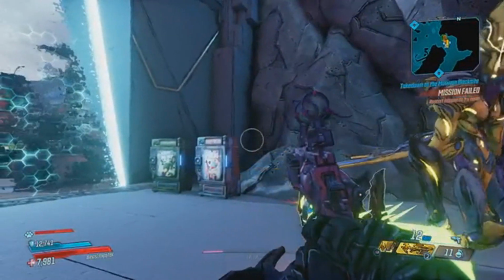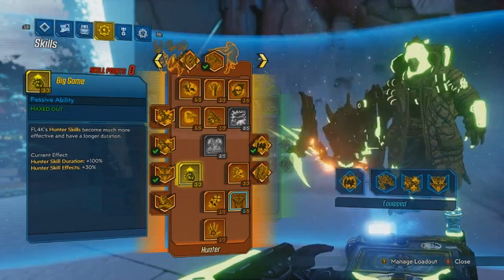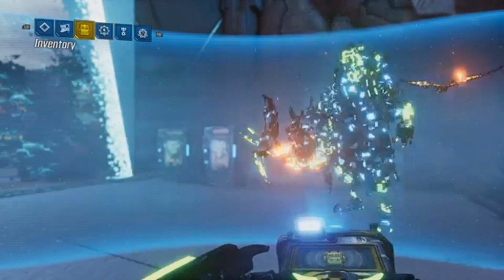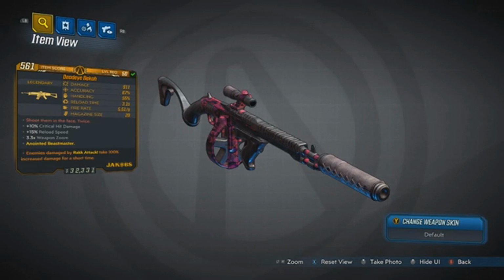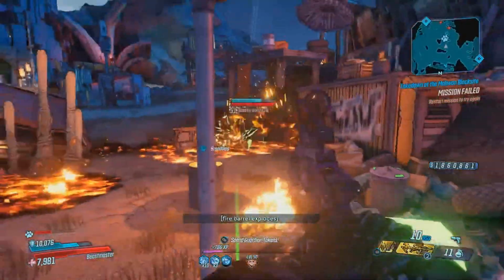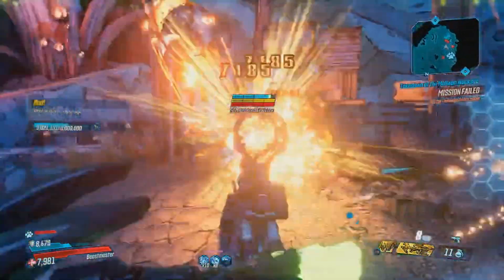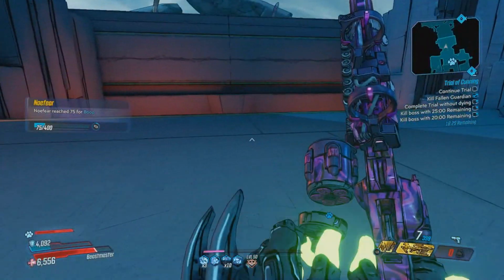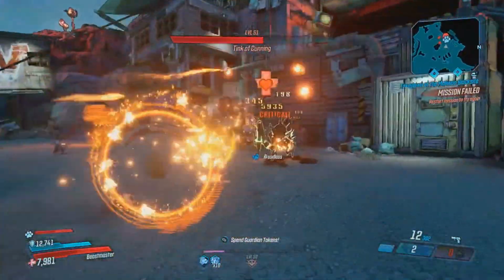Borderlands 3 Rakk Attack Fl4k Build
Hey guys! Another build and guide video directing around Rakk Fl4k this time! I am really happy with how this build turned out and I am very excited to show you all!

Big thanks goes to Joltzdude139 for the class mod to help complete the build. As well as to RavenJim for the Rakk coding information.